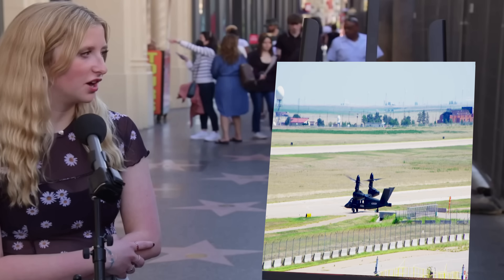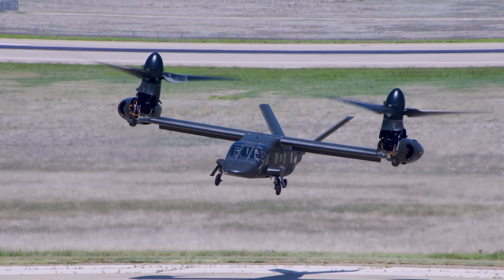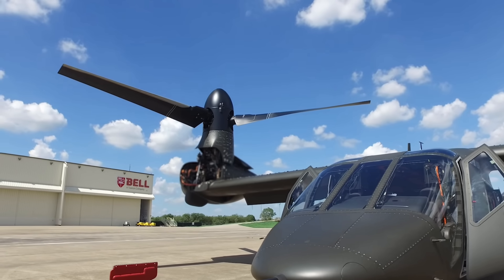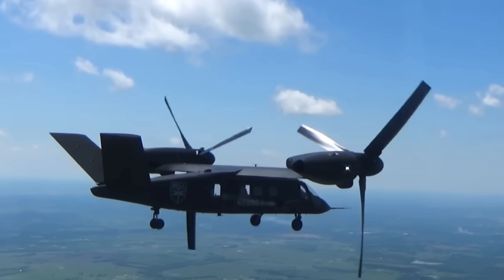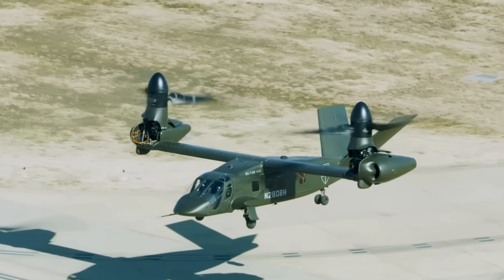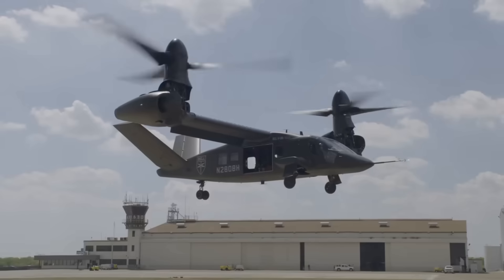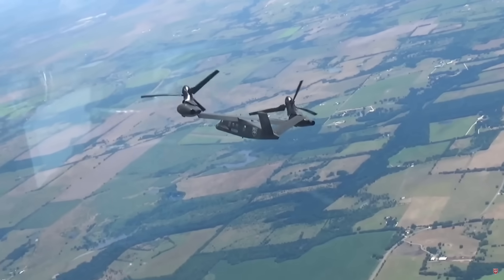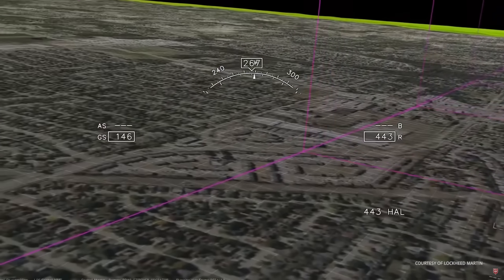Bell V-280 Valor - What's the big deal anyway? | BLACKHAWK REPLACEMENT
The Bell V-280 Valor is a tiltrotor aircraft being developed by Bell and Lockheed Martin for the United States Army's Future Vertical Lift (FVL) program. The aircraft was officially unveiled at the 2013 Army Aviation Association of America's (AAAA) Annual Professional Forum and Exposition in Fort Worth, Texas. The V-280 made its first flight on 18 December 2017 in Amarillo, Texas.

On 5 December 2022, the V-280 was chosen by the US Army as the winner of the Future Long-Range Assault Aircraft program to replace the Sikorsky UH-60 Black Hawk.

But what is the big fuss about??.